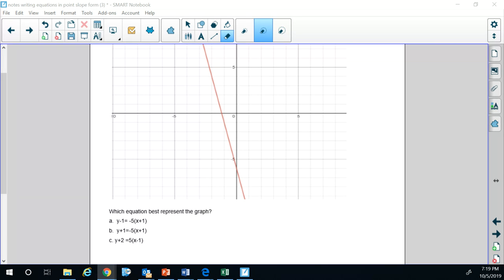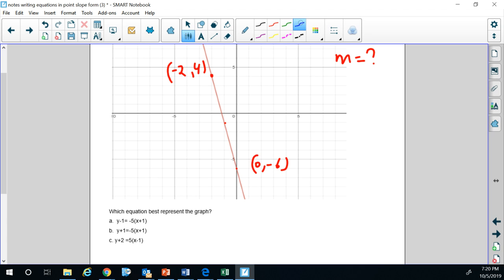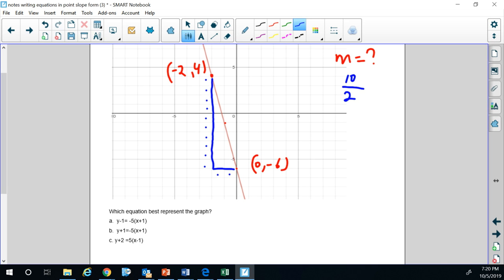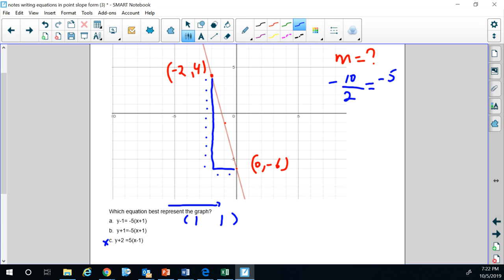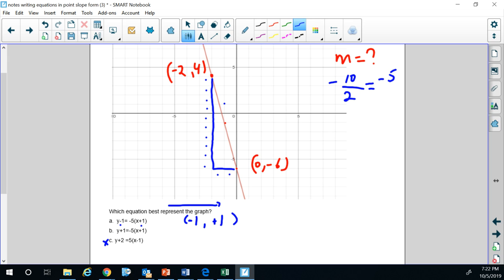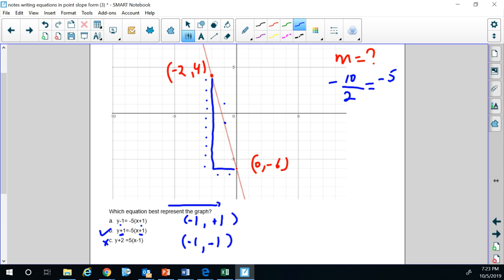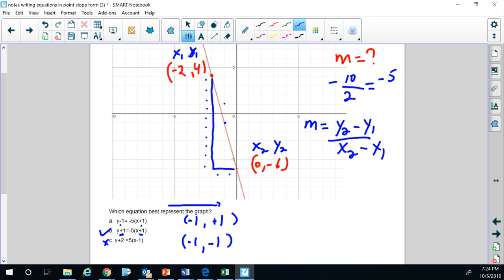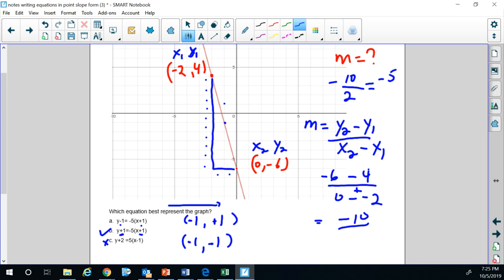Oct 5, 2019 7:26 PM